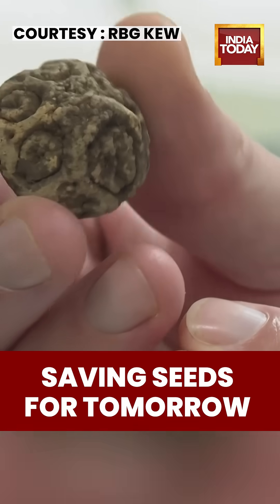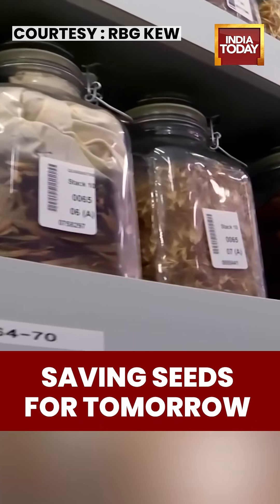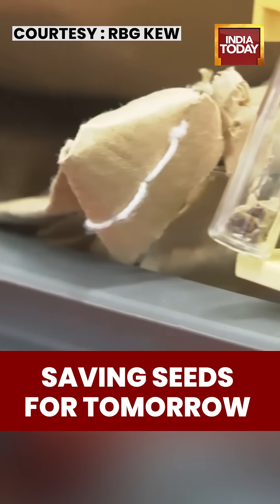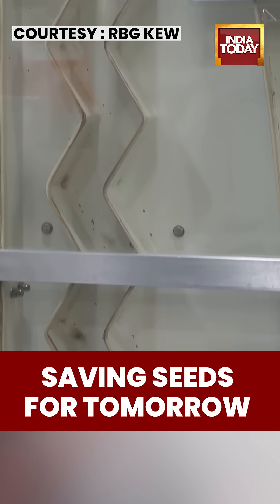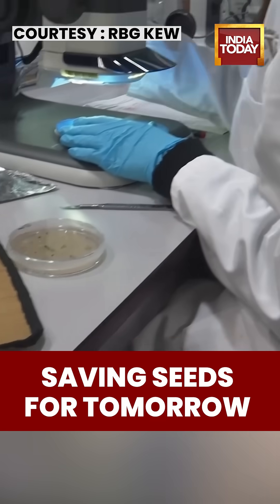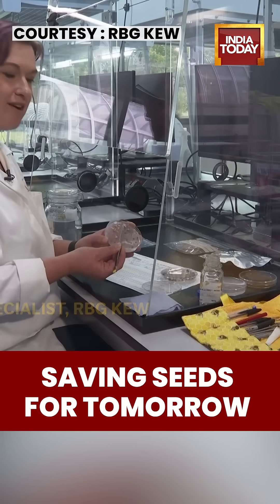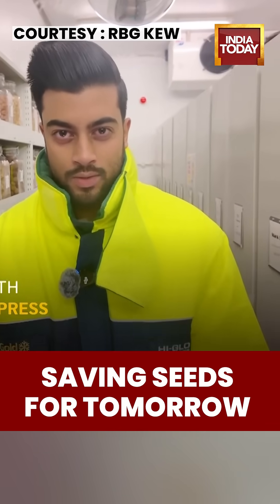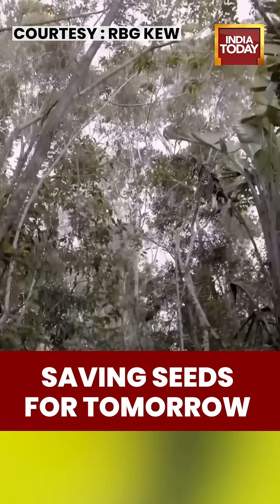Inside the Frozen Vault Preserving the World’s plants for future Generations | India Today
Scientists safeguard global biodiversity inside a frozen vault, storing millions of seeds to protect the world’s plants and ensure food security for the future.